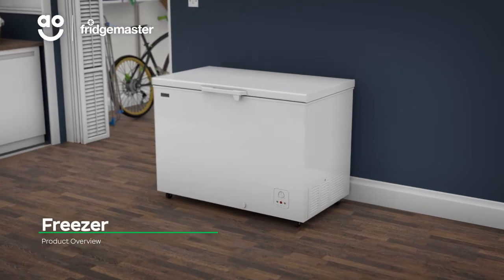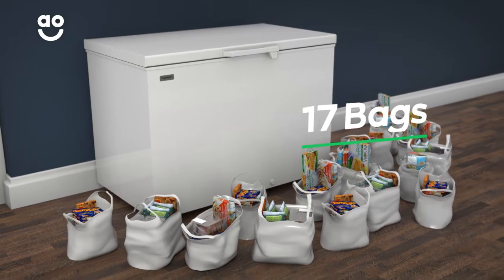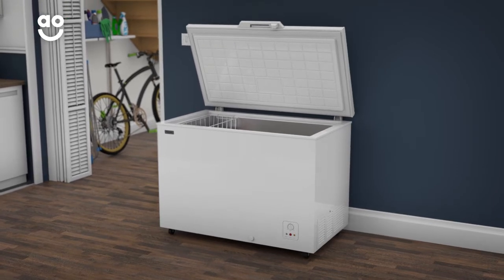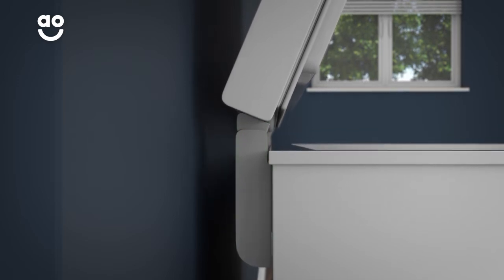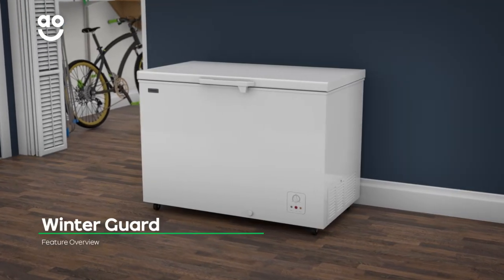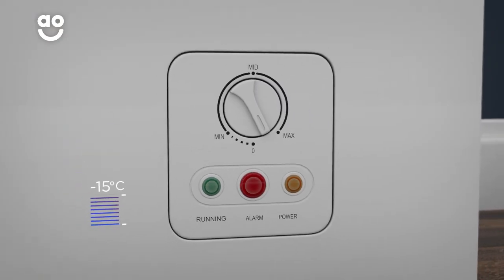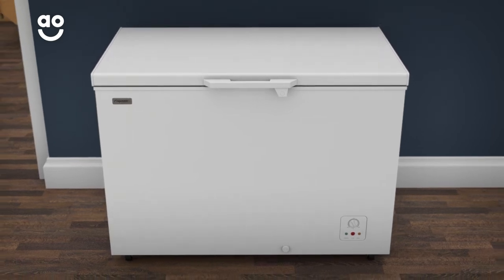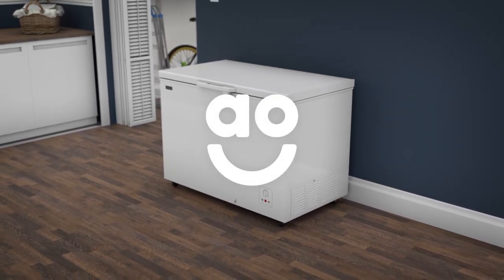Fridgemaster Chest Freezer MCF306 Product Overview | ao.com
Find out everything there is to know about this amazing Fridgemaster MCF306 chest freezer in our short product video. With a 306 litre capacity, you’ll easily stock up on all your favourite frozen goods. The Counterbalanced Lid is handy too, as it lets you reach in for those burger patties at the bottom without fear of the lid falling on you. And the Winter Guard technology lets you place the chest freezer anywhere in the home, even of the temperature outside dips to minus 15 degrees.